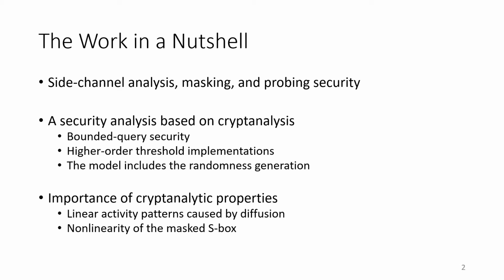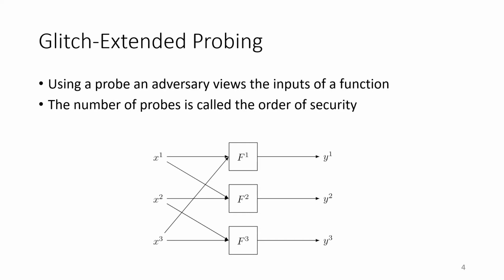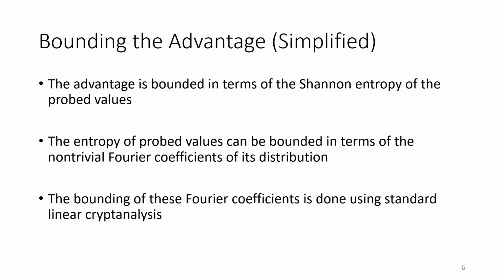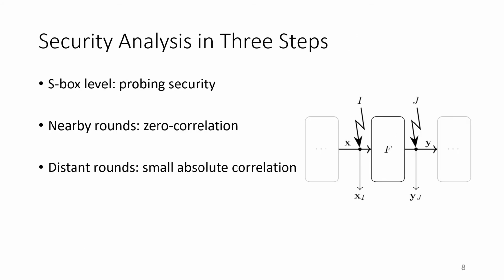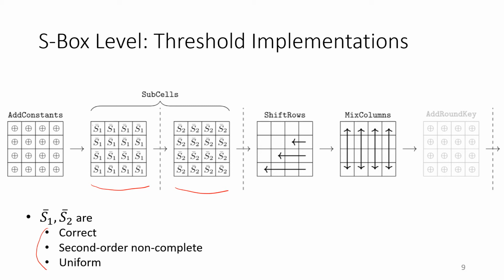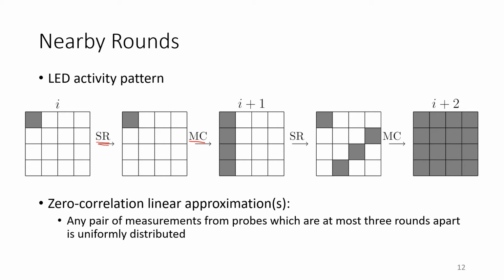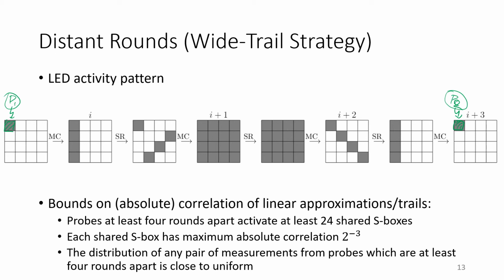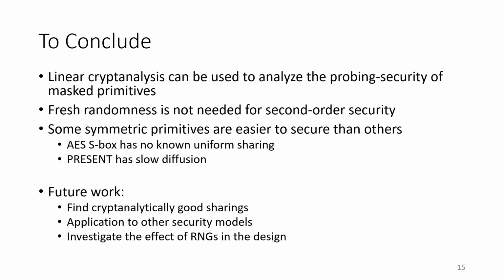"Cryptanalysis of Masked Ciphers: A not so Random Idea" (Asiacrypt 2020)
Title: "Cryptanalysis of Masked Ciphers: A not so Random Idea"
Authors: Tim Beyne, Siemen Dhooghe, Zhenda Zhang
Venue: Asiacrypt 2020